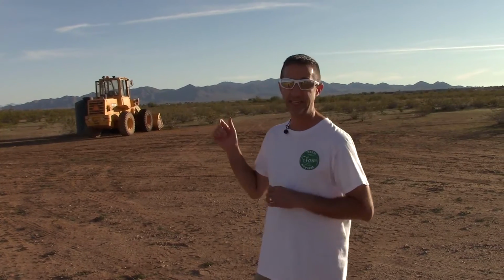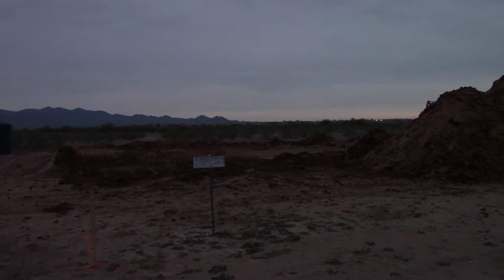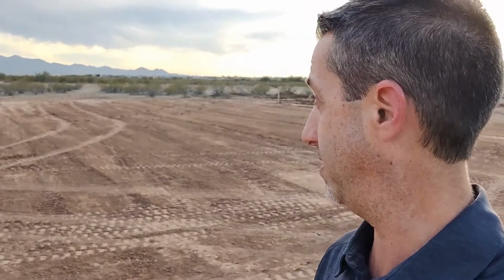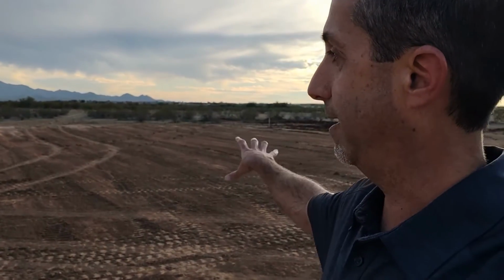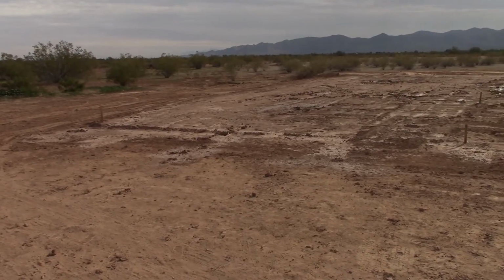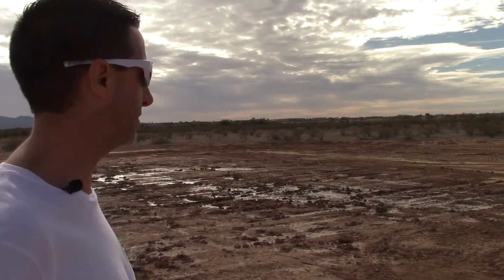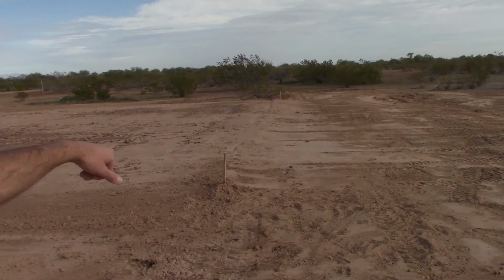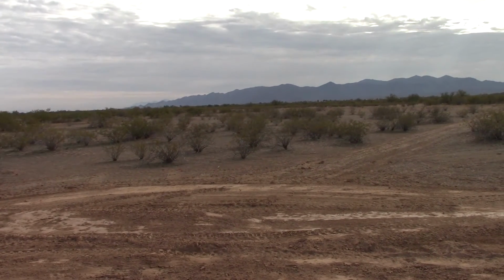Desert Farmhouse Build - Ep 1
Today we begin our first in a series of videos documenting the construction of our new desert farmhouse. We begin with the building of the house pad.